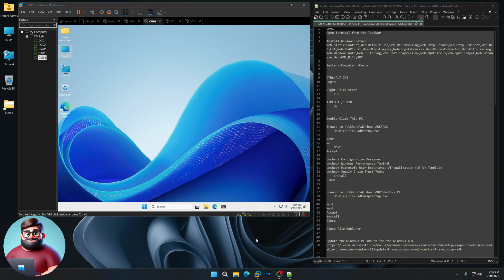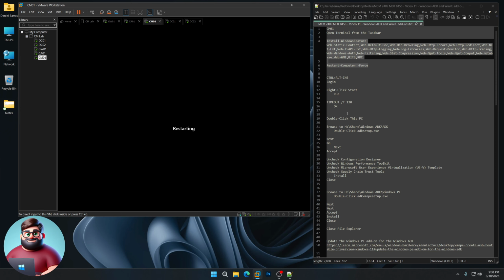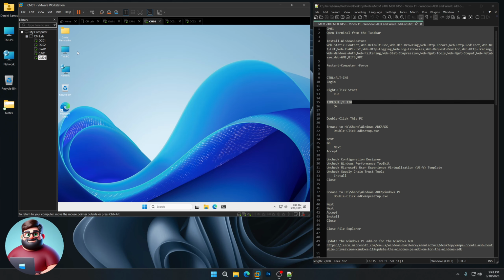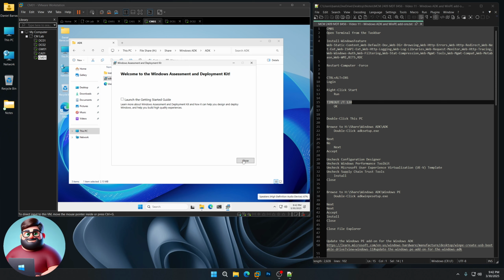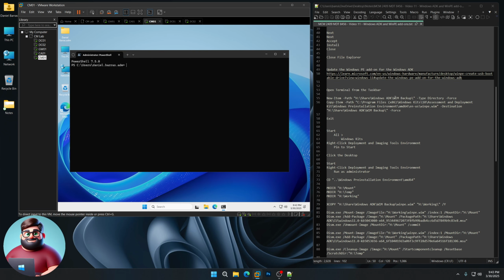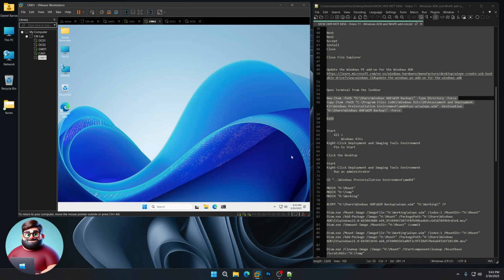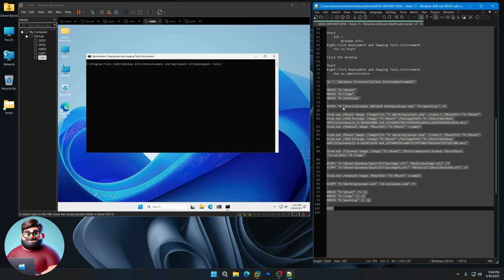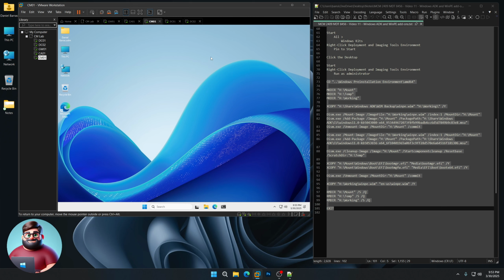MCM 2409 & MDT 8456 - Video 11: Windows ADK and WinPE add-ons